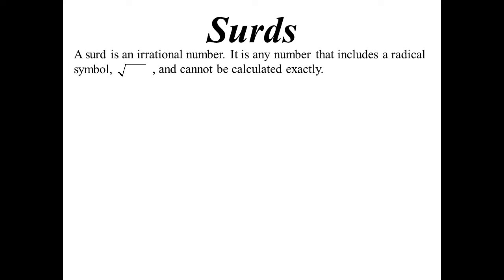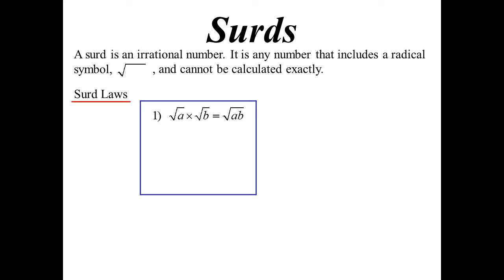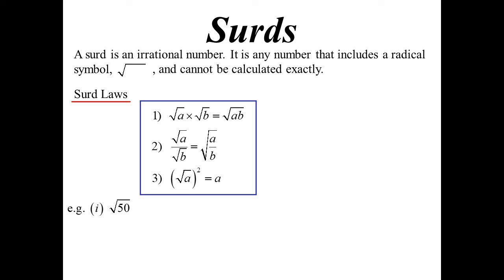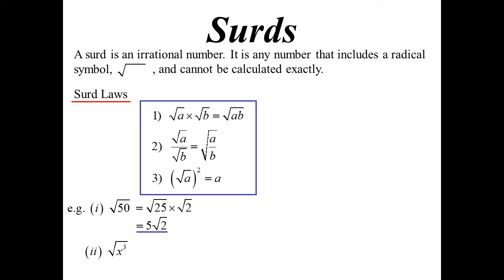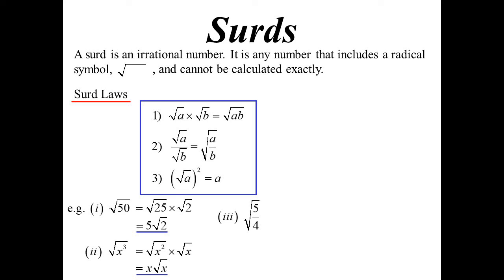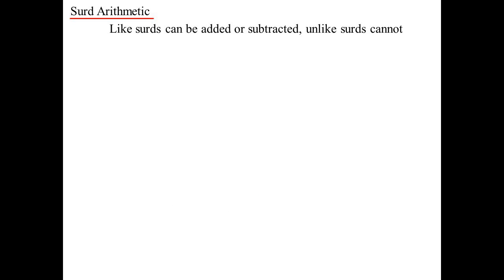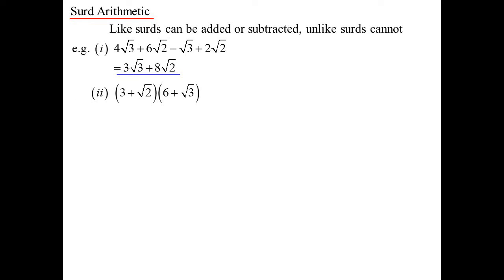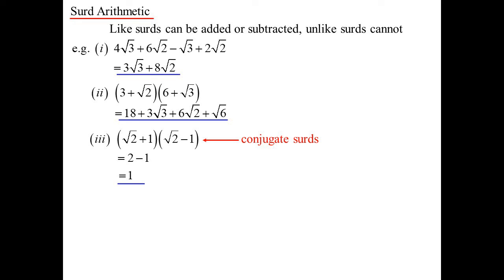11X1 T02 03 surds 2022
The type of irrational number we experience the most would be the family of irrational numbers called surds.